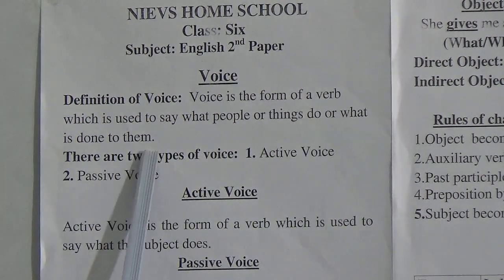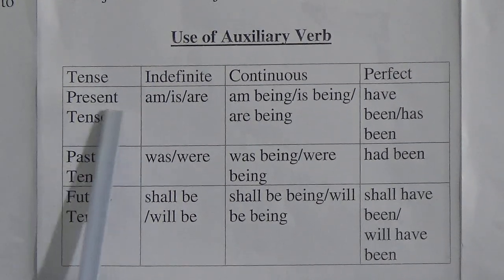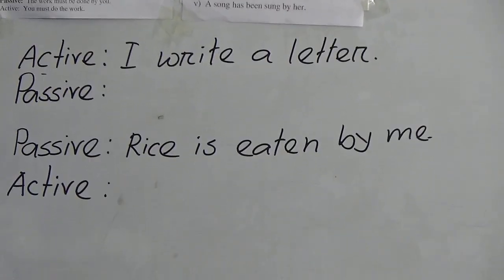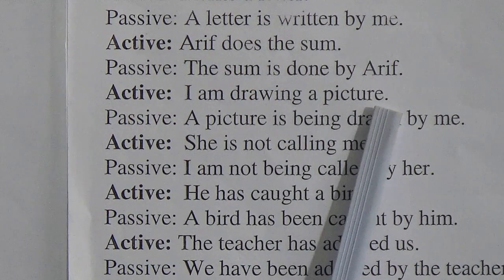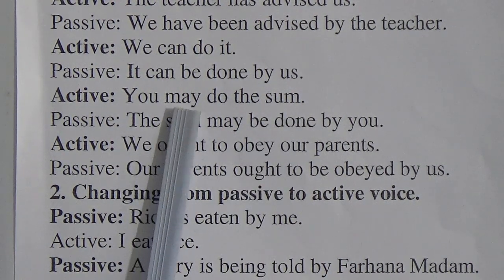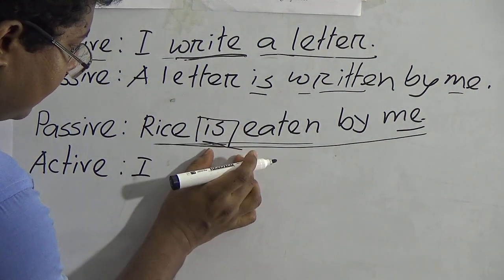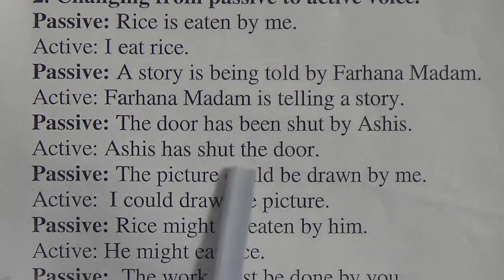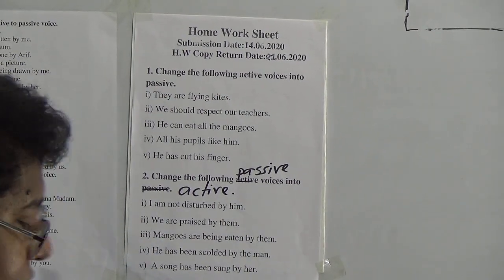Class: Six, Subject: English Second Paper, Topic: Voice (Present)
Class: Six
Subject: English Second Paper
Topic: Voice (Present)
Teachers Name: Ariful Islam